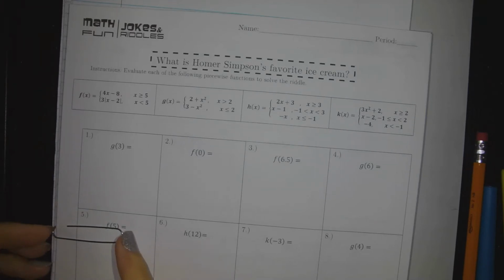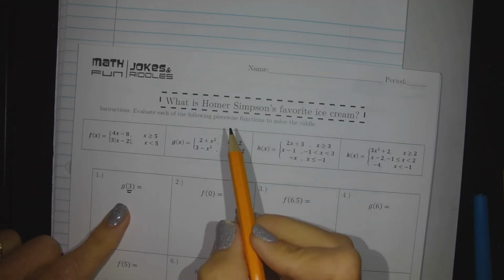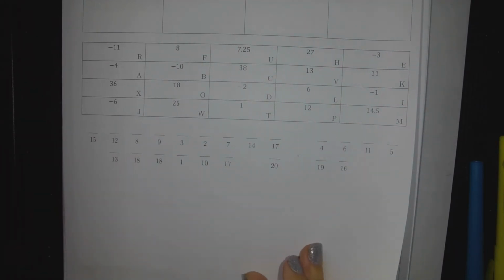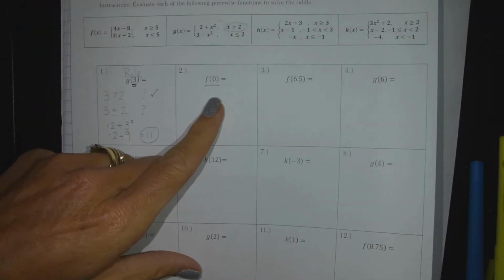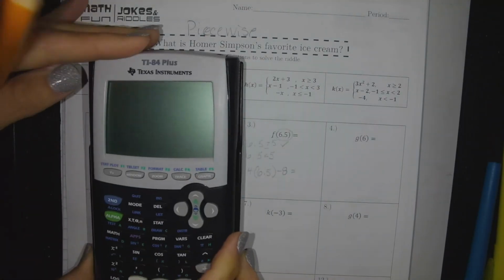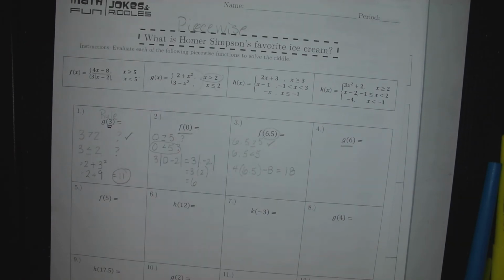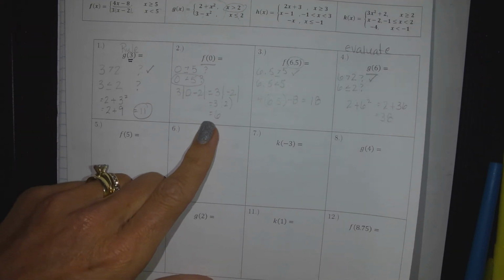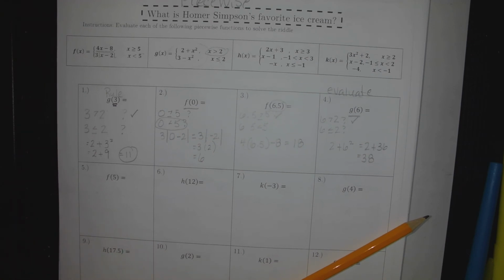PIECEWISE Evaluate Day 1